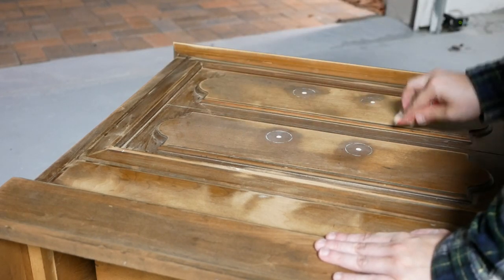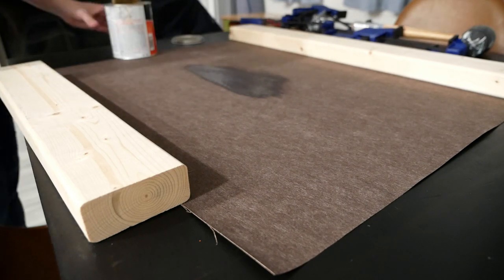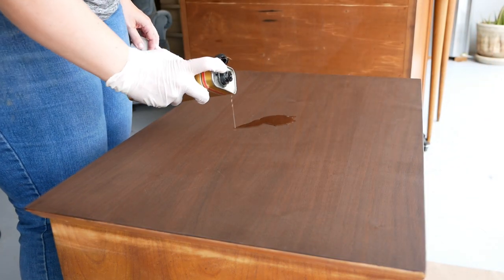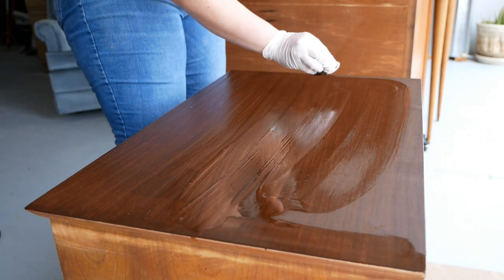Transforming a Water Damaged Record Cabinet & Adding new Veneer to the Top | Paint & Stain refinish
Water is not furniture's friend! In this video, I find myself in a tough spot of wanting to have a wood top on a record cabinet that has extensive water damage. The cabinet was being restored and updated for a friend and was found on the curb for free! There are many solutions, but I chose the route of veneer. I'm really excited on how the cabinet turned out. I added a unique detail at the end. Hope you all enjoy the video!
PS. If you're using contact cement, read the instructions and DO NOT apply it in your house.

//PRODUCTS USED\\
Krud Kutter
Varathane Wood Filler (Bondo brand will also work)
Dark Walnut Varathane Stain
Behr Paint from Home Depot: Black Evergreen and Black both in Satin finish.
Wipe on Polyurethane in Satin
Gold Craft Paint
Make up sponges (Can probably get these cheaper at Walmart or Dollar Tree)
Star Stencil

Always follow proper safety procedures when working on projects and read warning labels on any new products you're using.